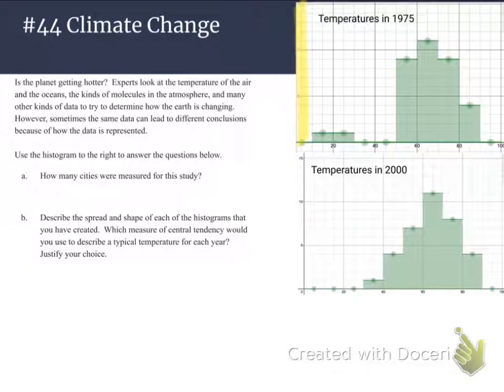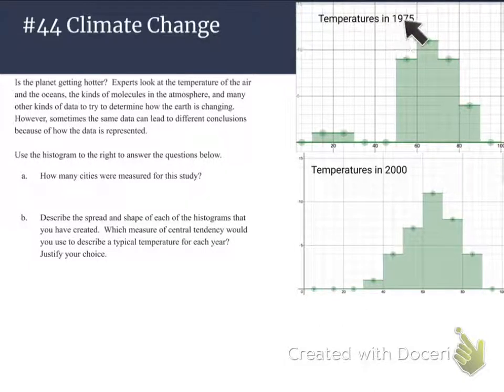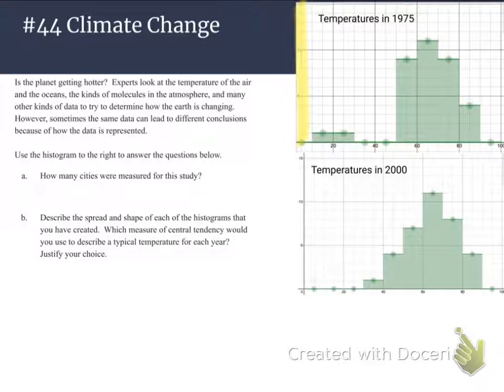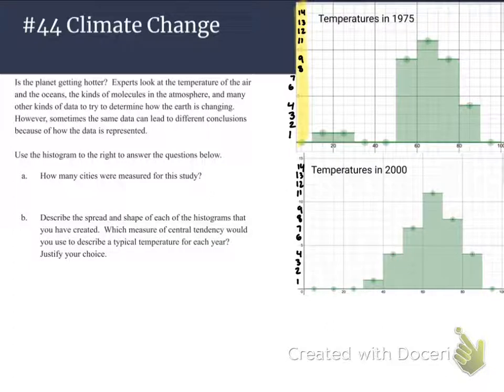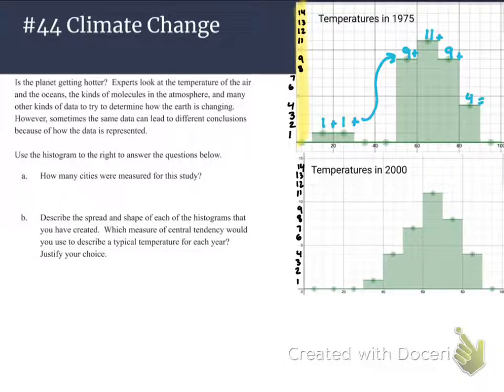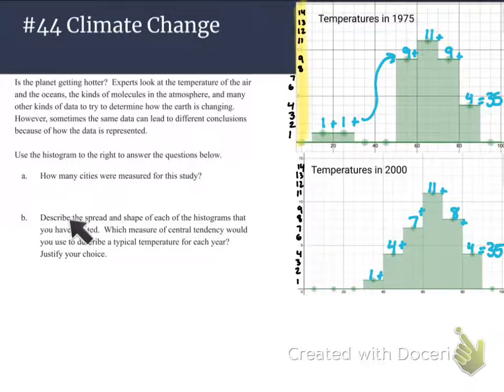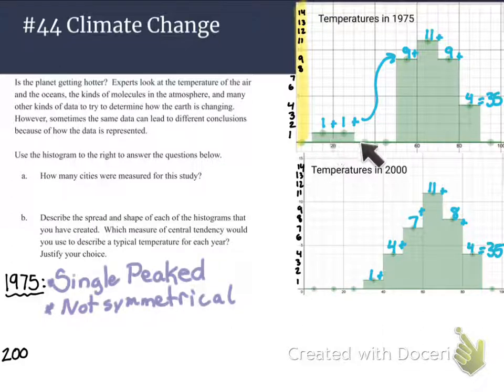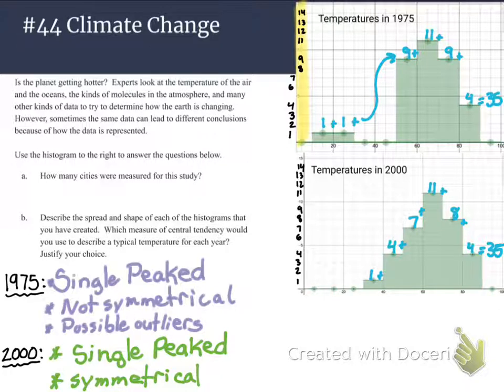8 1 4 #44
CPM problem #44